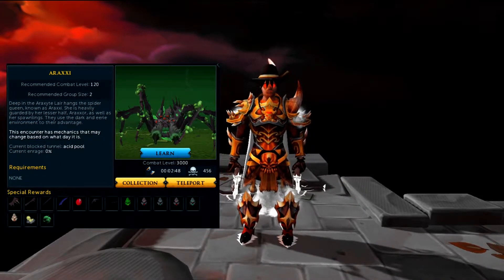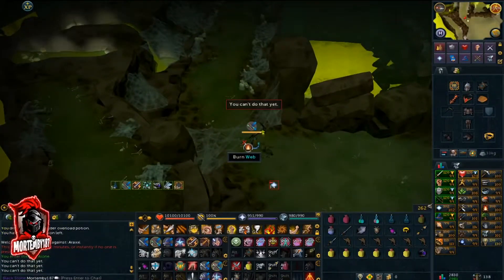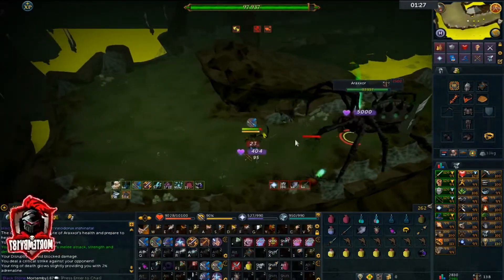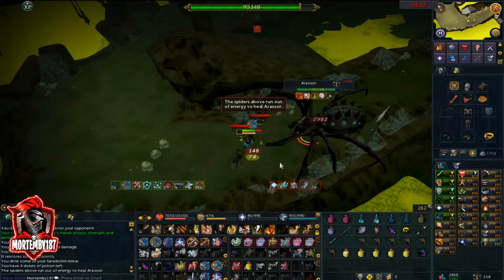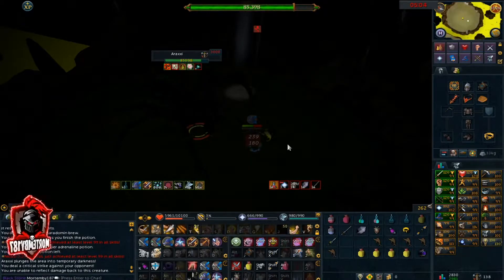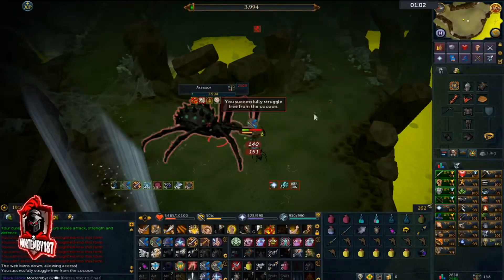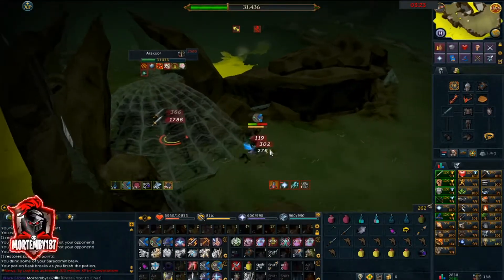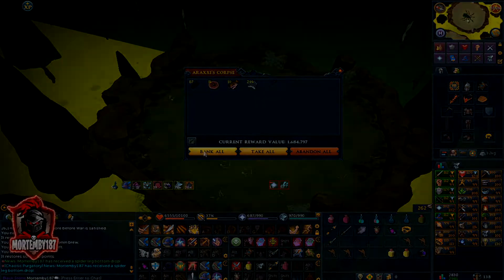[Not A Guide] Mele Rax Path 1 & 3 Kill Video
I'm nowhere near good/great at Mele Rax or any form of Rax style however I had a friend ask for a video of P1-3 and here it is.

Intro: 0:00-0:24
Inventory: 0:25-0:46
Path One: 0:46-2:50
Path Three: 2:50-4:26